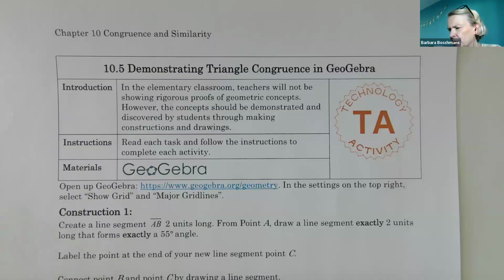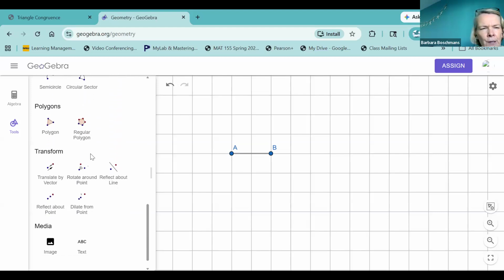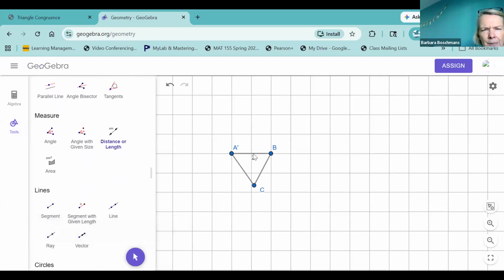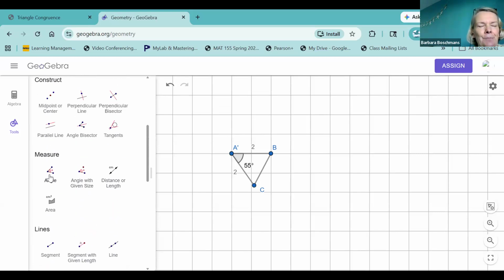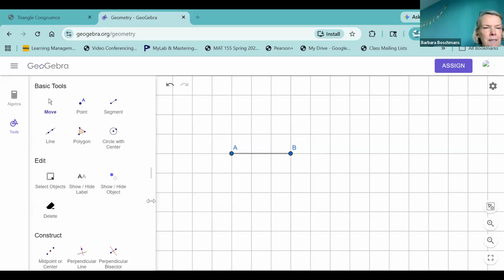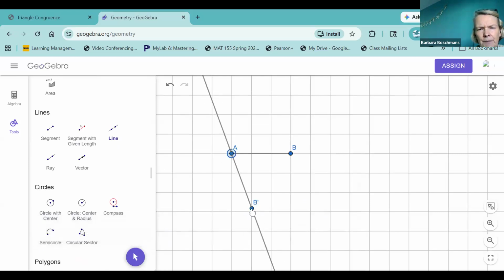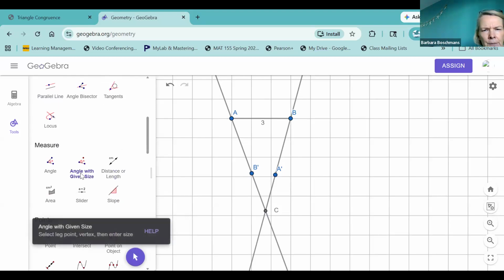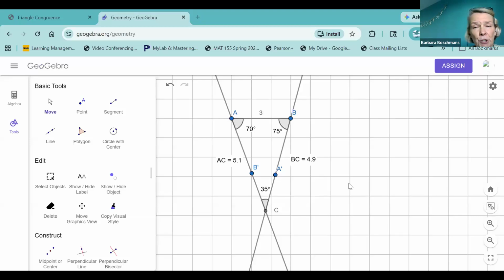10.5 Demonstrating Triangle Congruence in GeoGebra